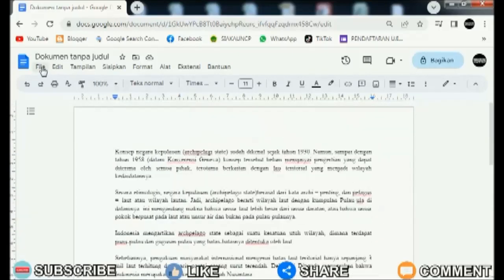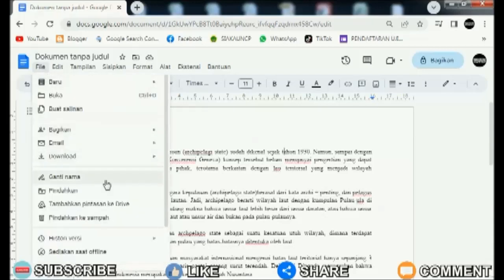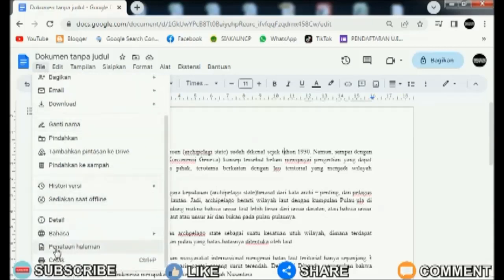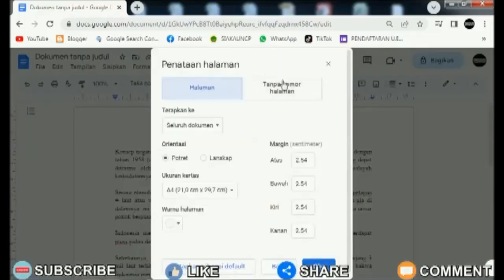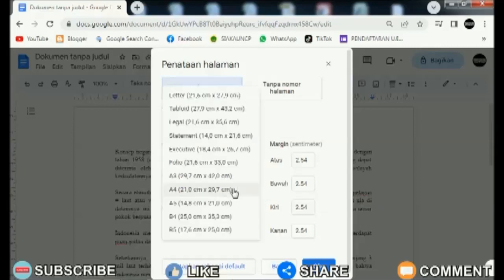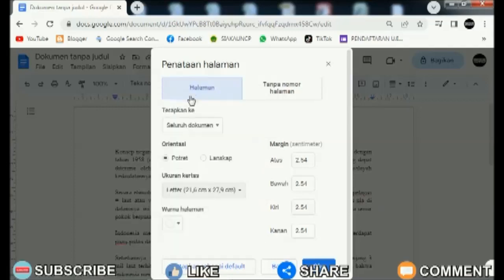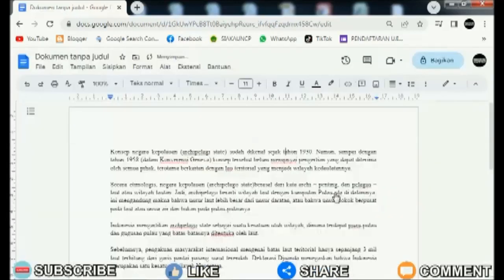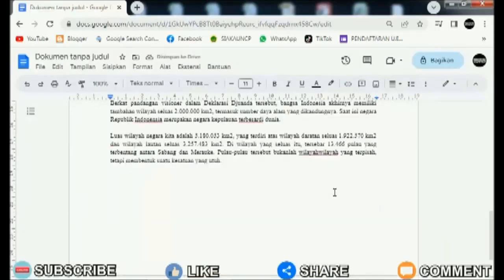Step-by-Step Guide to change paper size on Google Docs #55